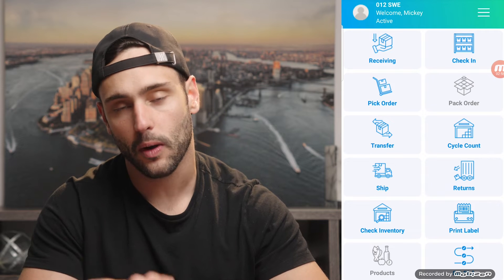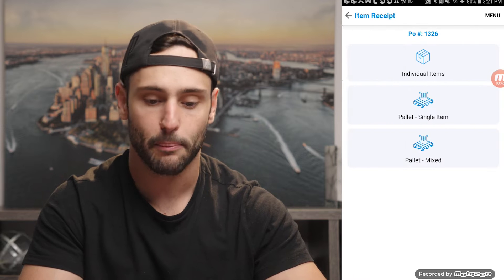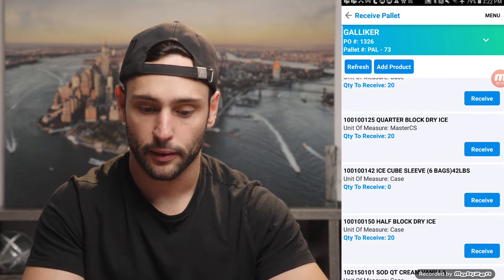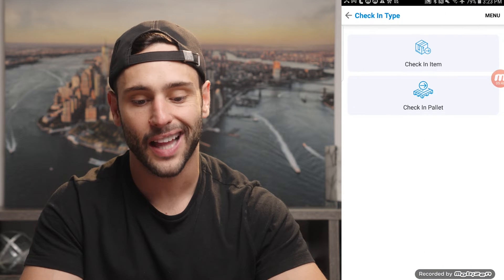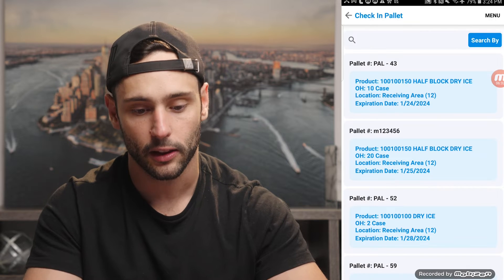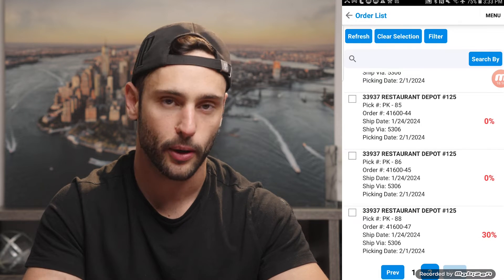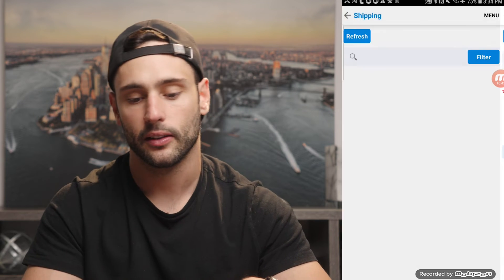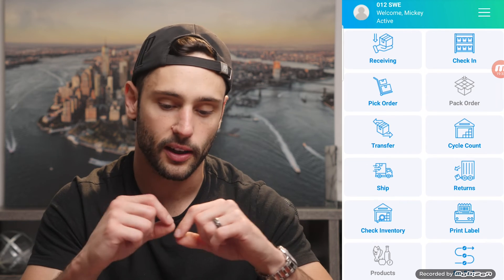FULL WMS DEMO | In Depth WMS Walkthrough!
--- Description:

This video offers an in-depth exploration of our Warehouse Management System (WMS) software. Topics covered include software navigation, order processing, inventory management, reporting capabilities, integration options, customization features, and user support. The presentation aims to provide a broad overview of the software's functionalities, catering to a diverse audience interested in warehouse management solutions.

God Bless,
Mickey.